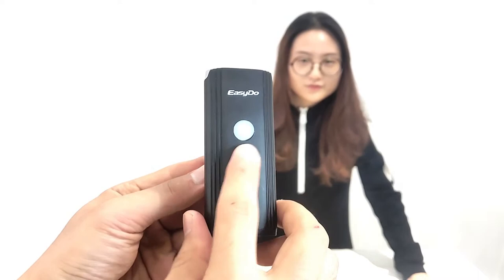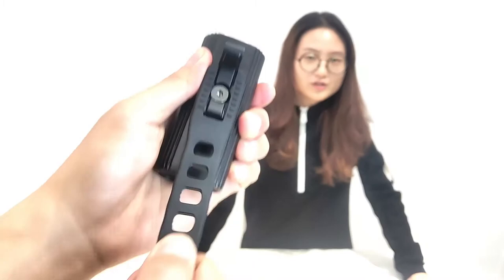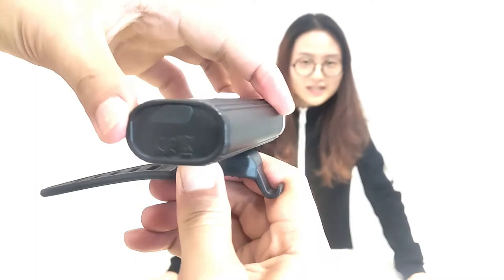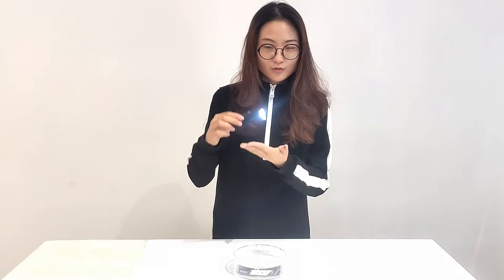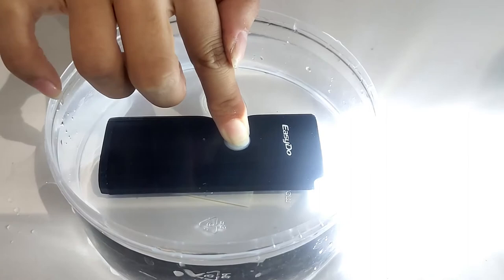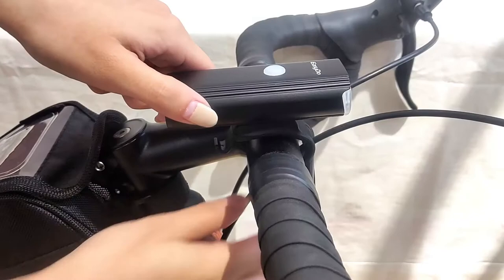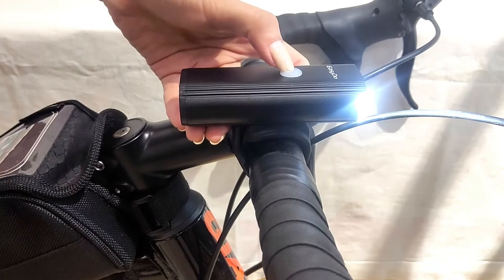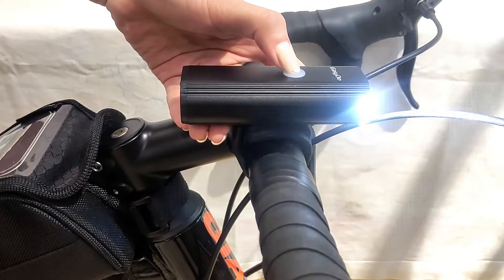EasyDo bicycle light